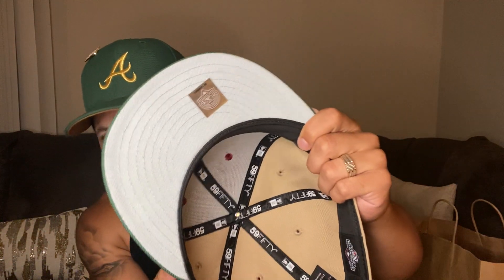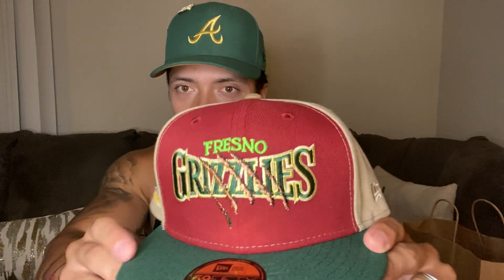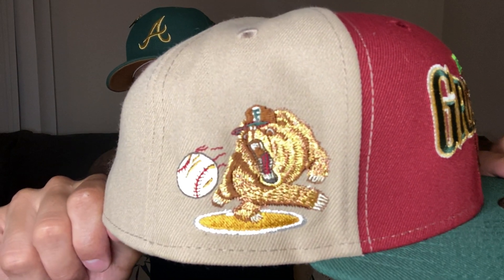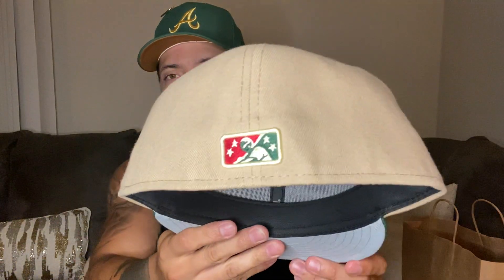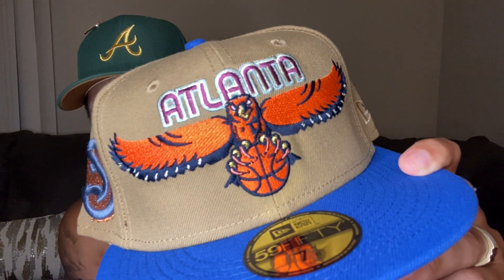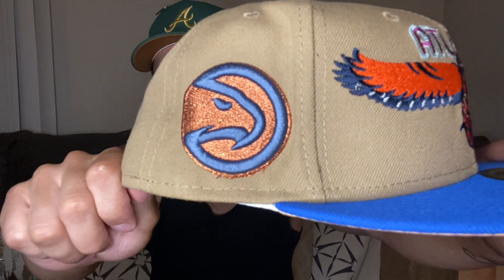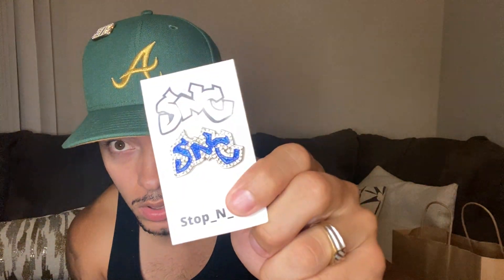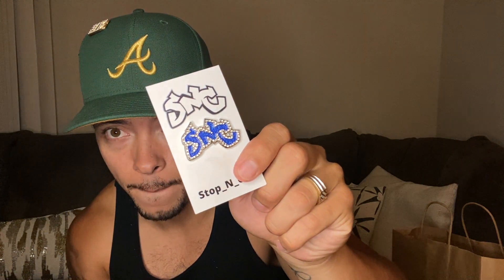MYFITTEDS PICK UPS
Thanx for watching BB Family!

What did you think of todays video?
Are you over the bisons panic?
What was your favorite hat?
You copping my new BB pin?
Lmk in the comments!!